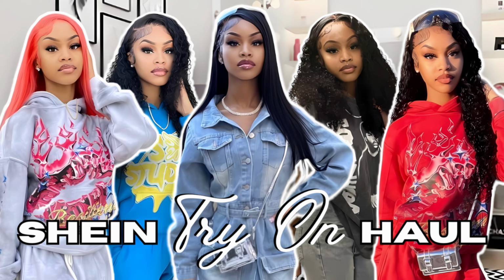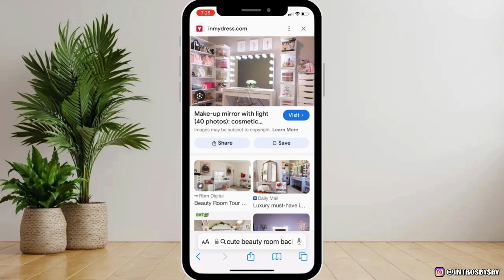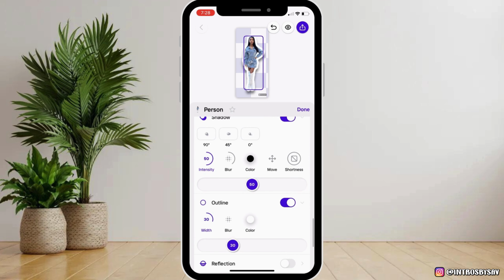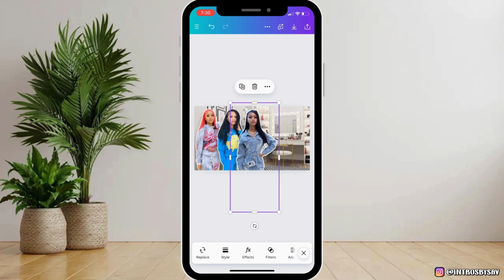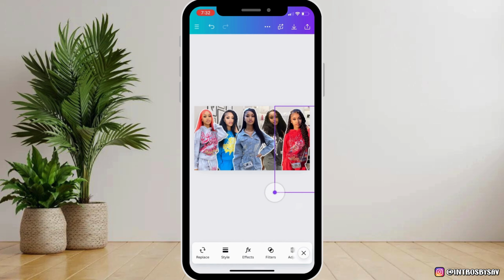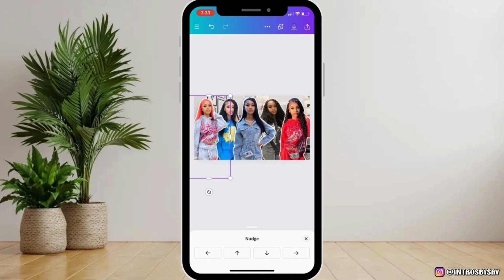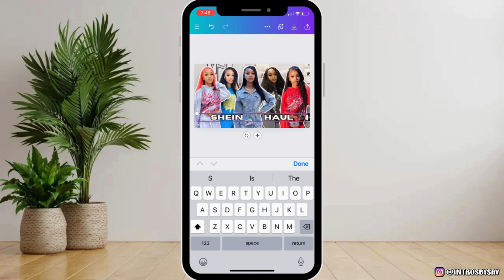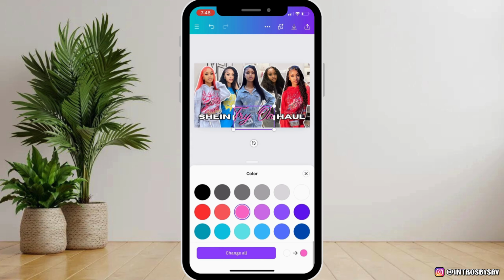HOW TO MAKE A THUMBNAIL FOR A SHEIN HAUL USING CANVA FOR FREE!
Hi!! ✨ In today's tutorial, I will be showing you exactly how to make this cute Try On Haul YouTube Thumbnail using Canva, all from the convenience of your phone and is absolutely FREE! 📲

APPS MENTIONED/USED:
• Canva
• Photoroom

FONTS USED:
• Horizon
• Vintage Goods

Model in Todays Video: (Xo. Dasia)